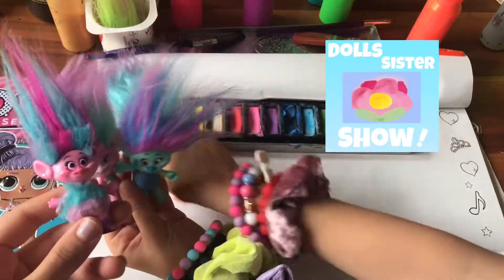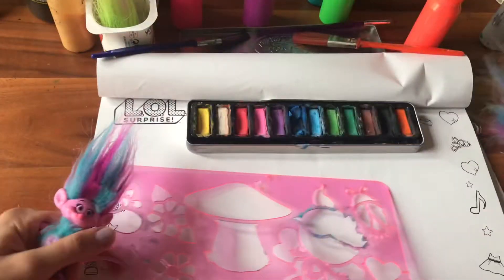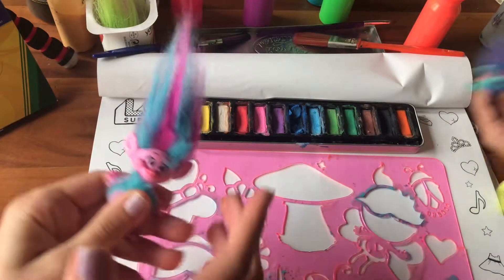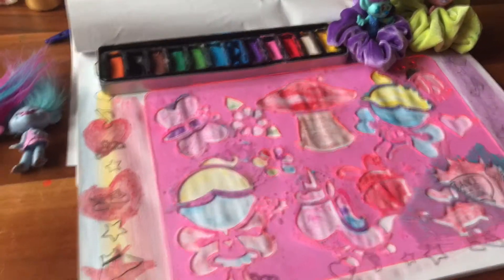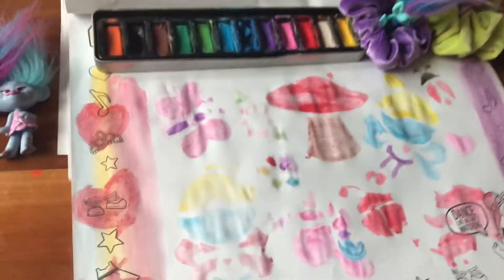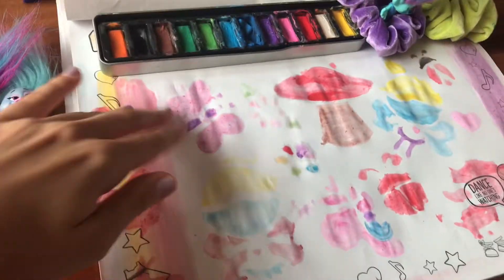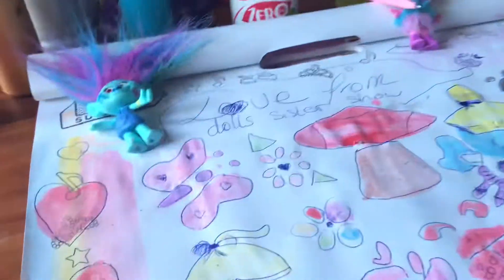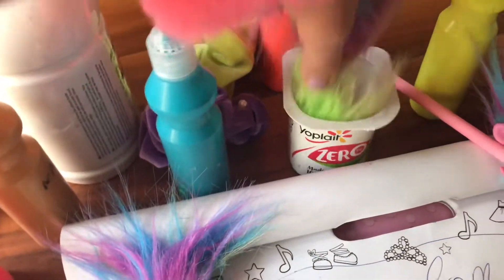Stencils painting - dolls Sister Show